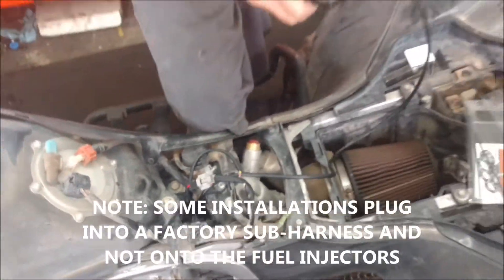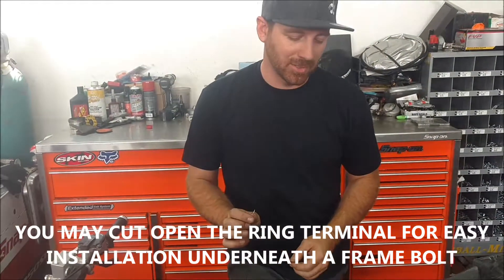Attitude Box Generic Install Instructions | EFI Controller | Attitude Industries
The Attitude Box is a piggy-back fuel controller which allows for simple fuel tuning adjustments on motorsport vehicles. Attitude Industries owner, Derek Fischer, goes over the basic installation steps for installing the Attitude Box on an EFI vehicle.